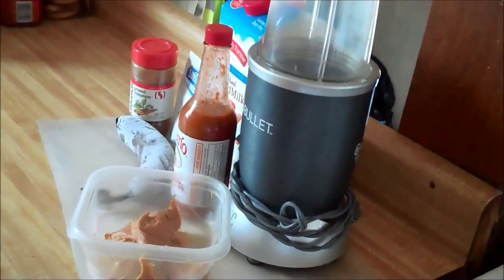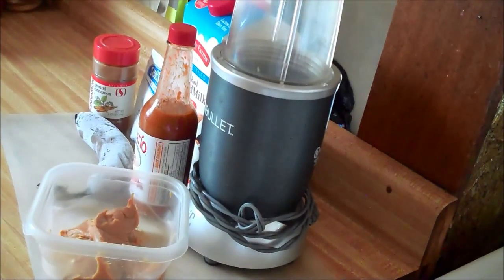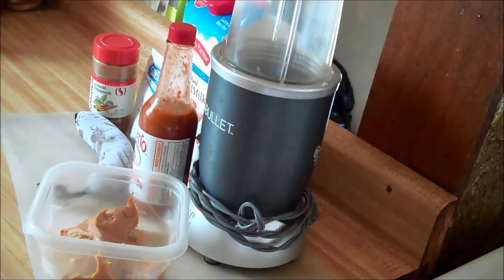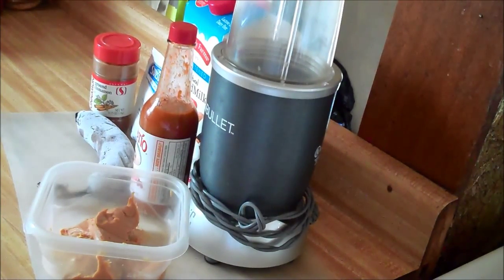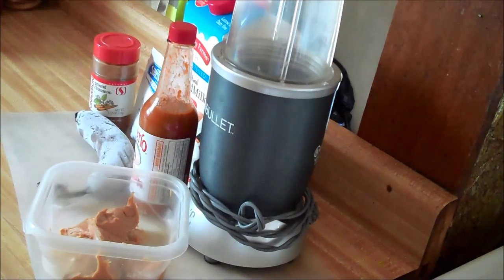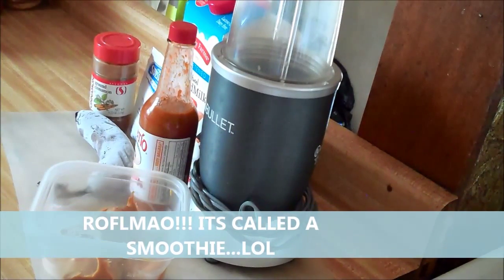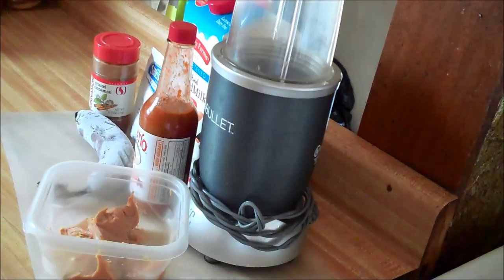PEANUT BUTTER CHOCOLATE BANANA SMOOTHIE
Tutorial on how to make this AWESOMENESS thats taste like REESE'S PIECES in cup.

CAN YOU SAY YUMMMMMMY!